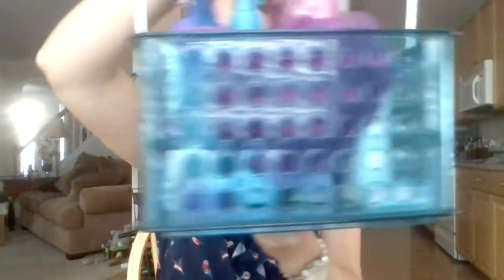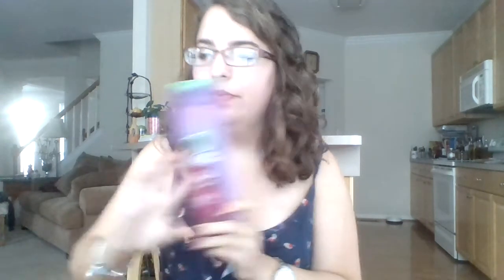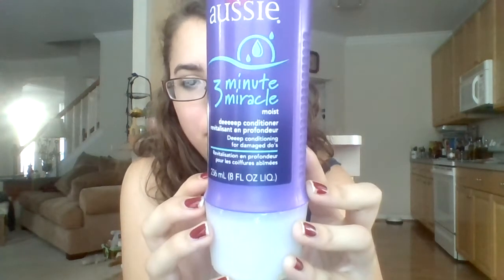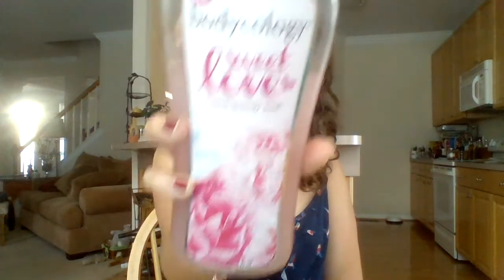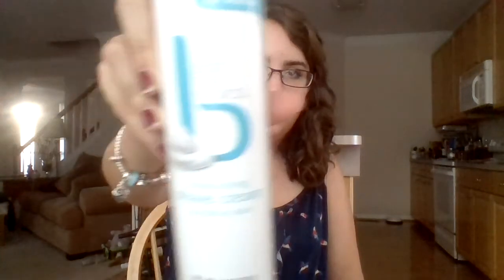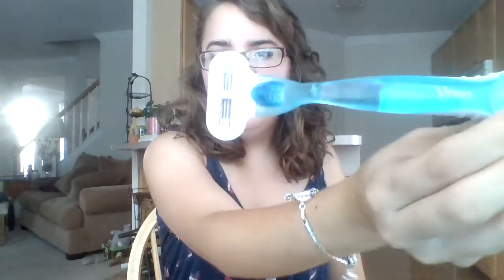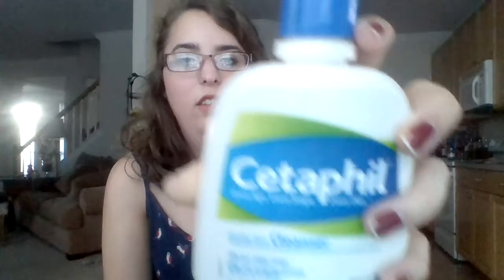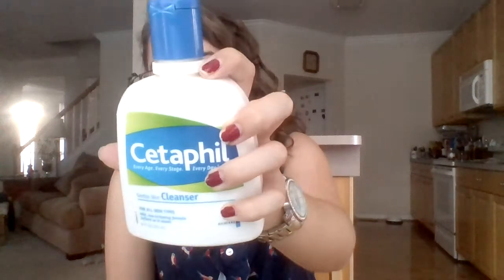What's in my shower caddy!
xoxo
Laura